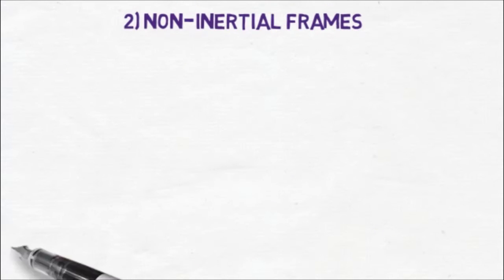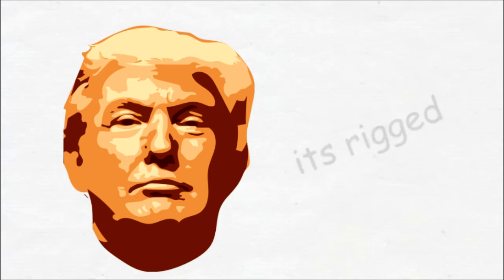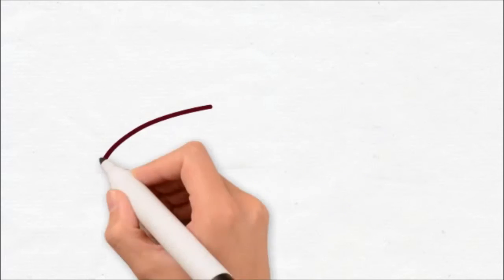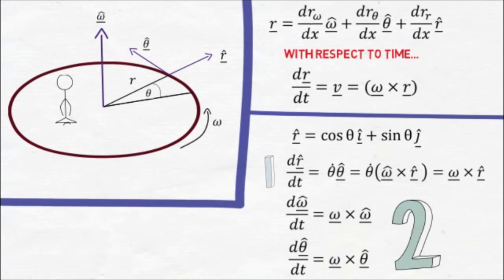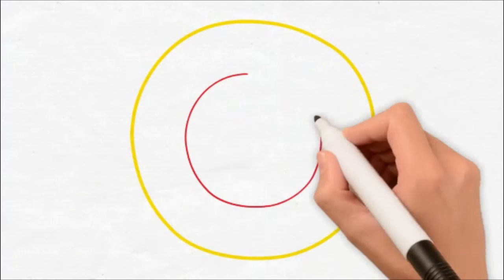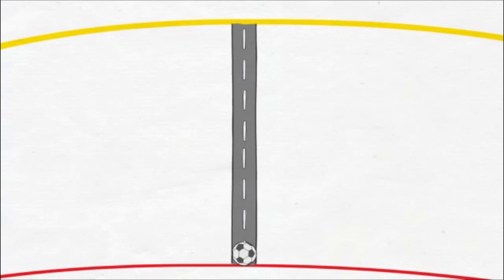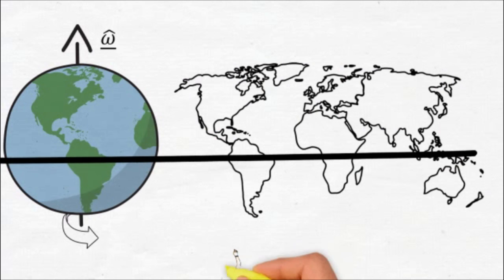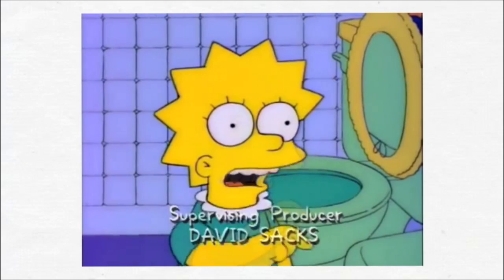Fictitious Forces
An educational physics video about fictitious forces, which are forces that arise when observing  motion in non-inertial frames.

REFERENCES:

Content:
"Coriolis Force - Real World Physics Problems." Real World Physics Problems. N.p., 2016. Web. 24 Oct. 2016.
"Fictitious Forces - The Flat Earth Society." The Flat Earth Society. N.p., 2009. Web. 24 Oct. 2016.
"UY1: Uniform Circular Motion & Non-uniform Circular Motion ..." Mini Physics. N.p., n.d. Web. 24 Oct. 2016.
"Non-inertial Frame of Reference | Zona Land Education." ZonaLandEducation. N.p., n.d. Web. 24 Oct. 2016.

Images:
John Hain. Donald Trump. Digital image. Pixabay. N.p., 2016. Web. 2016.
Star Wars. Digital image. Pixabay. N.p., 2016. Web. 2016.
Gaspard-Gustave De Coriolis. Digital image. Wikipedia. N.p., 2016. Web. 2016.
Montage des Parisgeschutzes. Digital image. Wikipedia. N.p., 2016. Web. 2016.
All Seeing Eye. Digital image. Pixabay. N.p., 2016. Web. 2016.
German Soldier. Digital image. Pixabay. N.p., 2016. Web. 2016.

Adam Athos- Narrator, Script
Nhat Pham-  Script, Research
Guillermo Herrera- Animations, Script
Manoj Balla- Editor, Script